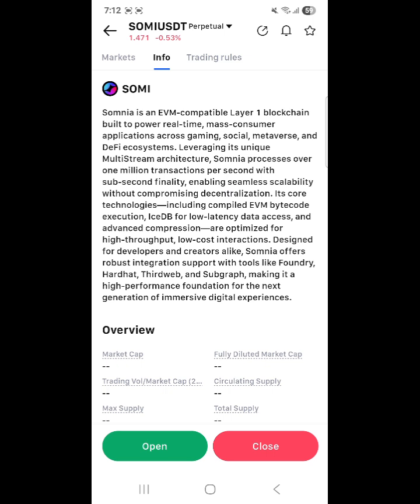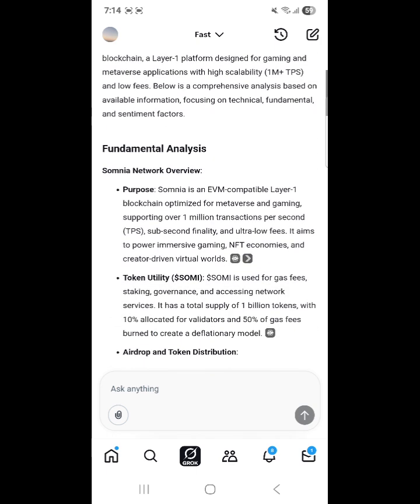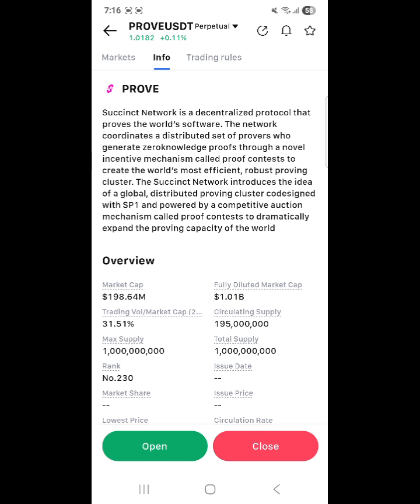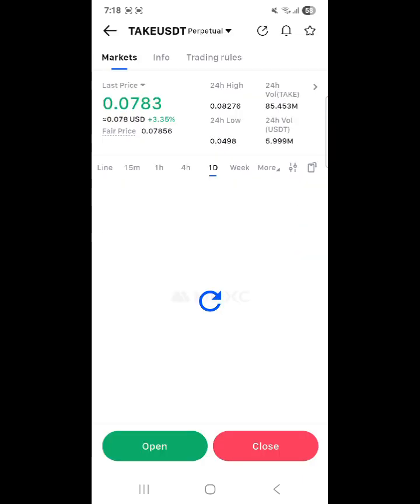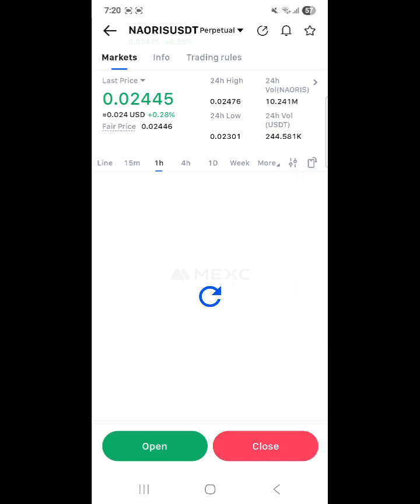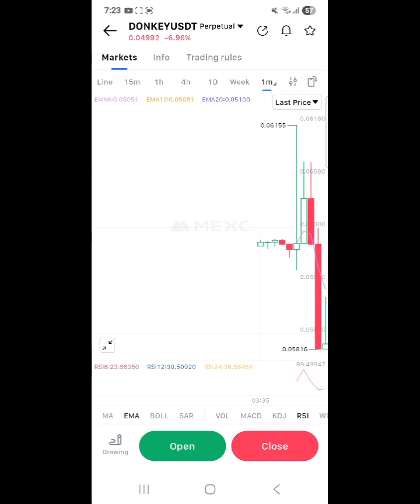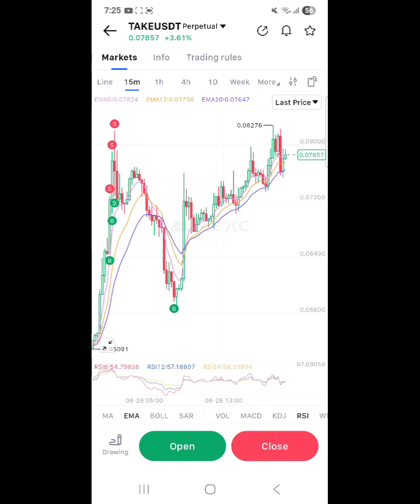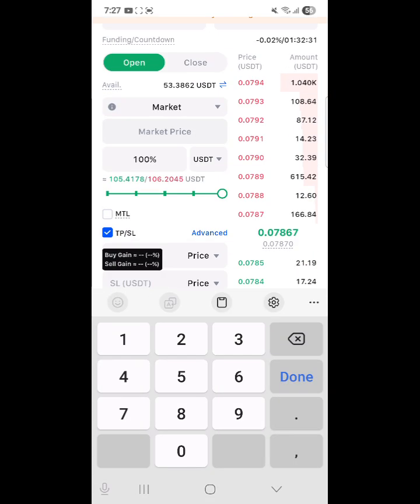How I Turned $10 into $350 Shorting New Coins on MEXC (Full Strategy)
🚀 I turned $10 into $350 in just 2 weeks by shorting newly listed coins on MEXC. In this full, step-by-step course, I break down my exact strategy so you can learn how to do it too.